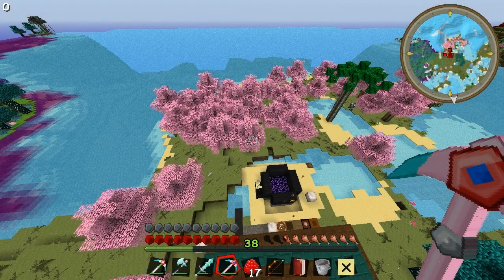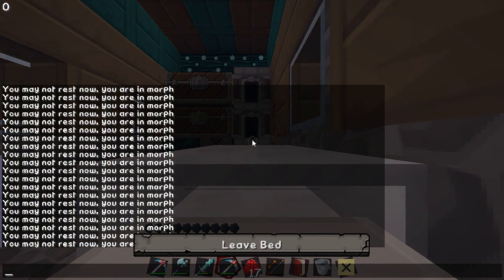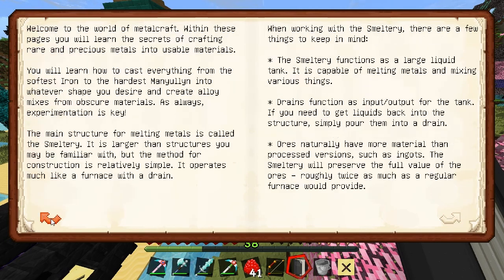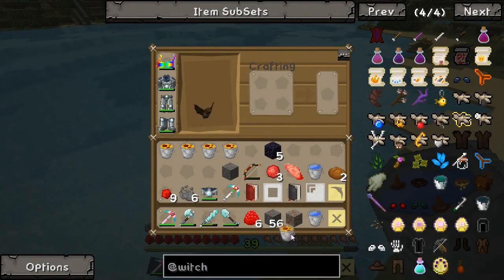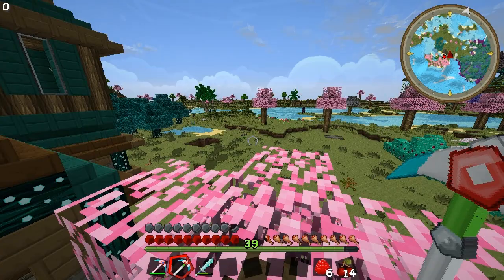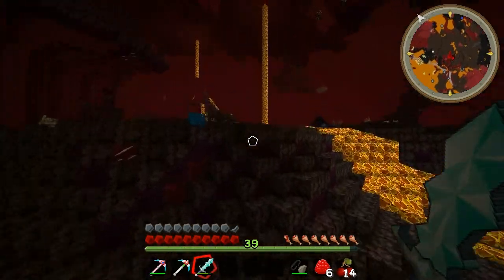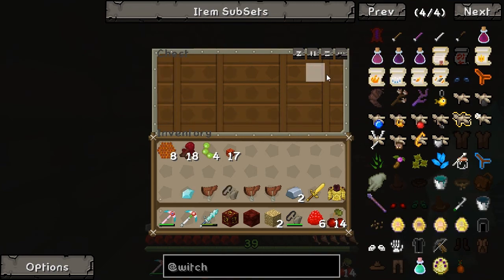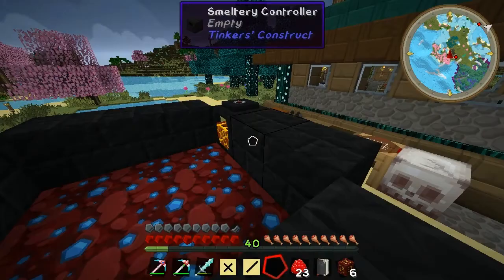Attack Of The B-Team - Episode 5 - To The Nether !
►Can we get ''20'' for ''Attack Of The B-Team'' !